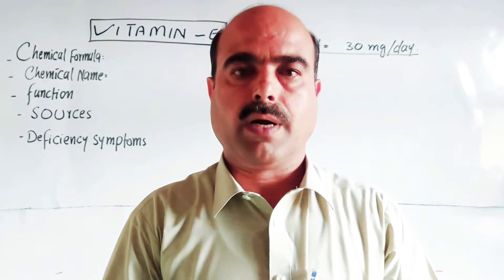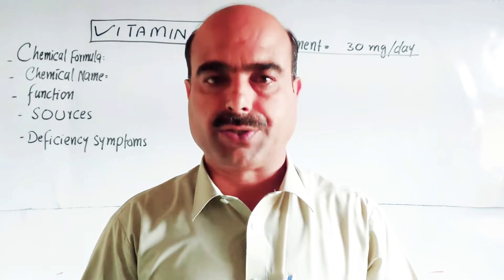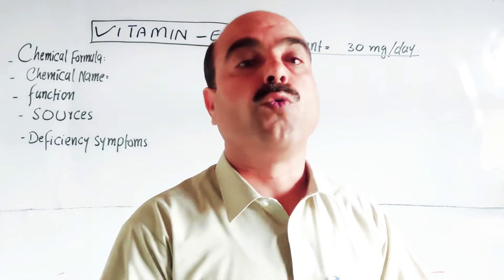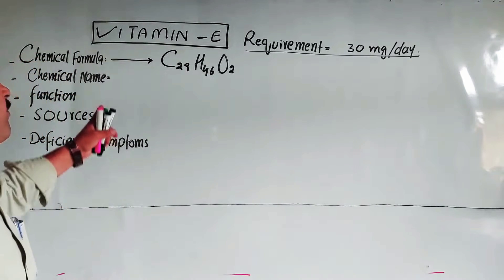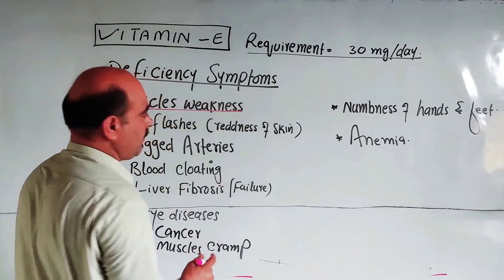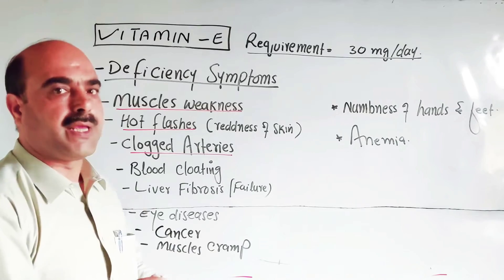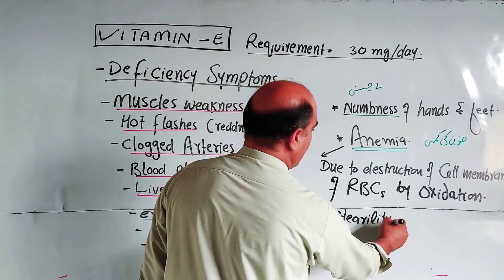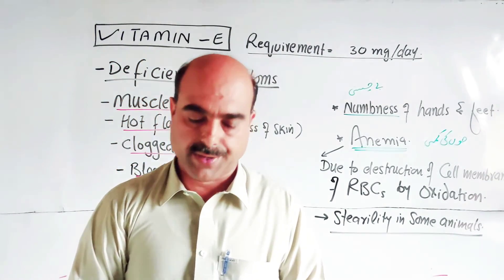Vitamin _ E | Introduction Sources | Dficiency symptoms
1) Vitamin _ E
2) Chemical formula
3) Chemical name
4)  Functions
5) sources
6) Deficiency symptoms